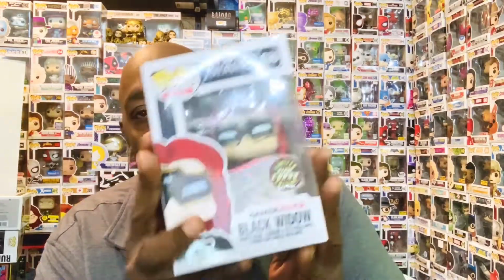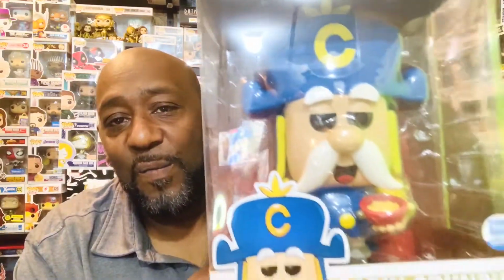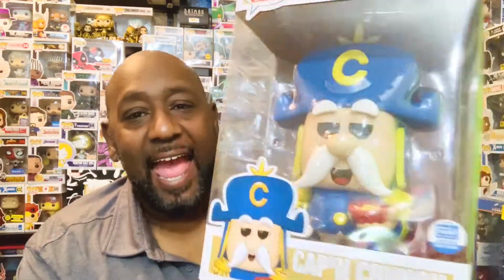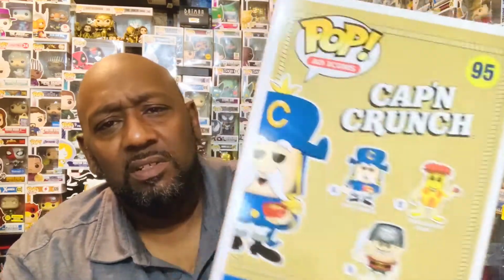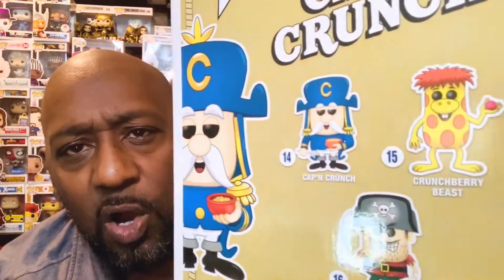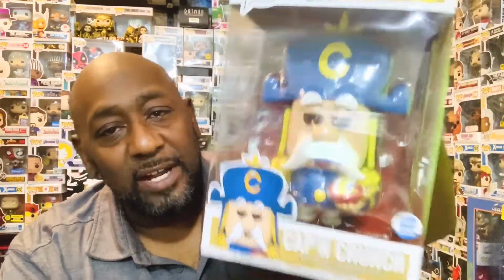Funko POP Hunt 1 Chase 1 Exclusive and 1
Just a good ole successful Funko POP and Funko Shop haul today